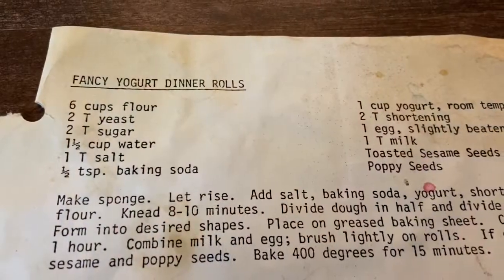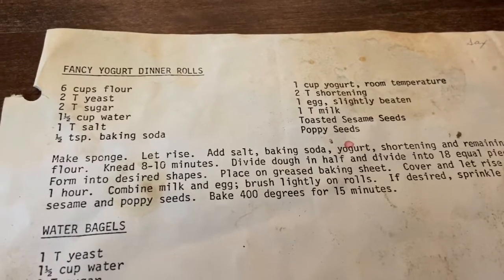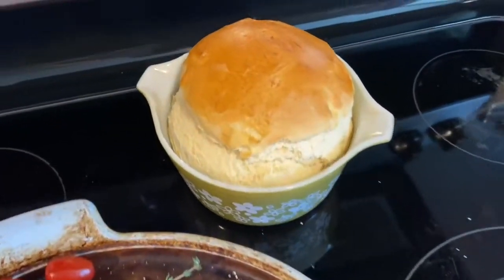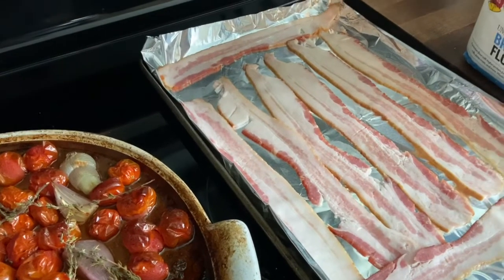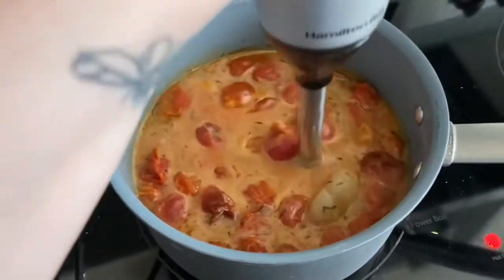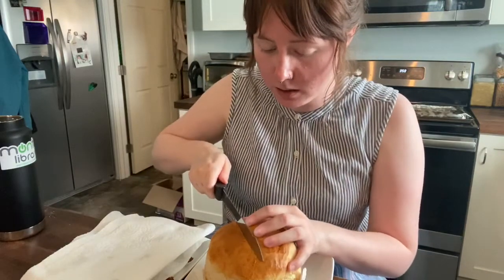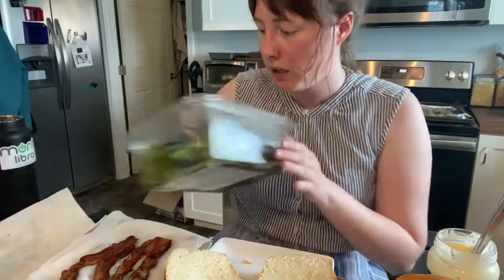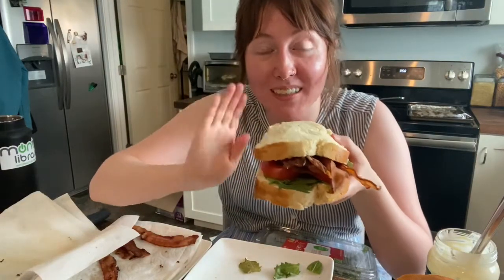Cook Adventure Time's Jake's Perfect Sandwich with Ashley, 6/25/2020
In honor of the Adventure Time BMO special dropping today on HBO, join Ashley as she makes her version of Jake's Perfect Sandwich- a BLT. Ashley shares her Nana's recipe for a yogurt French bread as well as a delicious recipe for oven-roasted tomato soup. No lobster souls required!

Watch this Adventure Time clip for inspiration and then construct your own version What goes into your perfect sandwich?

Adventure Time Recipes: Nana’s Yogurt French Bread and Sheet Pan Tomato Soup

Ingredients:
For the Yogurt French Bread:
6 cups flour (you will probably need more)
2 tablespoons yeast
2 tablespoons sugar
1½ cups water, slightly warmer than room temperature
1 tablespoon salt
½ teaspoon baking soda
1 cup plain yogurt, room temperature
2 tablespoons shortening (or butter), room temperature
1 egg
1 tablespoon milk

For the Sheet Pan Tomato Soup:
3 lbs tomatoes, either small like cherry or grape or cut in half if using other varieties
2-3 shallots, sliced into quarters
1 head garlic with the top sliced off (you won’t need the whole head)
5-6 sprigs fresh thyme
Balsamic vinegar
2 cups chicken or vegetable stock (or enough to cover the tomatoes in a medium-sized sauce pan)
2-3 tablespoons heavy cream

Bread directions:
-Make the sponge: Mix together the yeast, sugar, and water in a bowl. (If you are using non instant yeast you will need to let the yeast “activate” which just means that you need to let the yeast mixture sit until the water is fizzy and all of the yeast particles have dissolved). Slowly mix in 4 cups flour. Transfer sponge to a large, well-greased bowl and cover completely. Place the sponge in a very warm place, such as on top of a preheated oven, for an hour. Check on your sponge around 20 minutes after you’ve placed it in a warm place. “Punch” the dough down with your hands. (You might need to repeat the punching process at the 45 minute mark if your dough has risen too much.)
-Turn your oven up to 400.
-In another mixing bowl combine the rest of the flour, salt, baking soda, yogurt, and shortening. Add your sponge to this mixture. When your dough is fully incorporated it should be soft but not sticky—you might need to add more flour.
-In a small bowl whisk together the egg and milk for an egg wash.
-Knead your dough on a floured surface for about 10 minutes (or use a bread hook in a stand mixer if you have one). Your dough should be firm.
-This recipe makes two small loaves. Prepare any baking tin with butter and flour. (You can also use this dough for monkey bread-type loaves in muffin tins.) Form your loaves or rolls and brush them with egg wash.
-Bake for 15-20 minutes or until very golden brown.

Soup directions:
-Place tomatoes, shallots, thyme, and garlic on a large prepared baking sheet.
-Drizzle and sprinkle about 2-3 tablespoons olive oil, about 2 tablespoons balsamic vinegar, salt, and pepper over the vegetables. Massage the vegetables and make sure that there is plenty of olive oil in the crevices of the head of garlic.
-Bake vegetables for 30-40 minutes or until the head of garlic is cooked through.
-In a medium sauce pan add all tomatoes and shallots, just the leaves of the thyme (remove stems), and 3-4 cloves of garlic. Add enough stock to cover the vegetables, about 2 cups. Simmer for 30-40 minutes.
-Remove soup from heat and let cool for about 20 minutes. Add a couple tablespoons heavy cream and puree soup, either with an immersion blender or a blender, until completely smooth.

How to bake bacon:
-Cover a baking sheet with tin foil, and, if you have one, add a baking rack on top.
-Place the strips of bacon on the baking sheet.
-Bake bacon for 20 minutes (less if you like your bacon chewier), flipping the bacon half-way through. Enjoy!